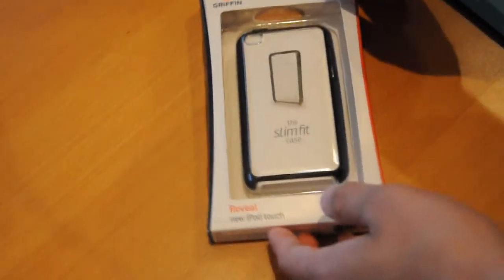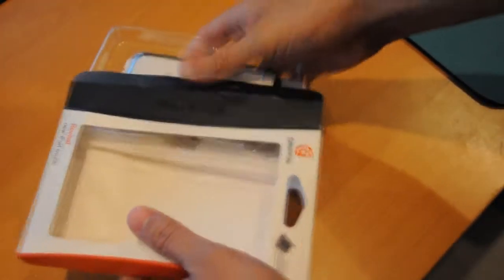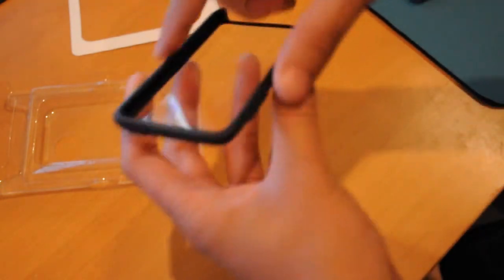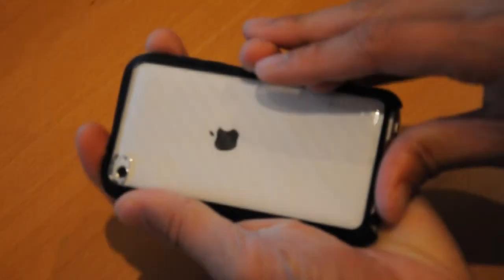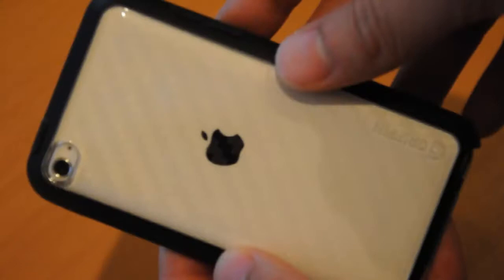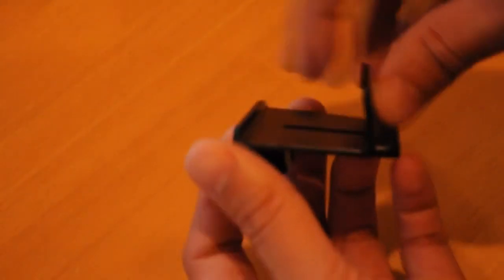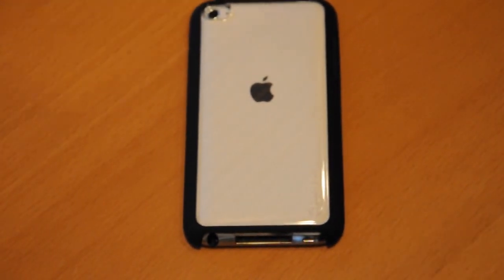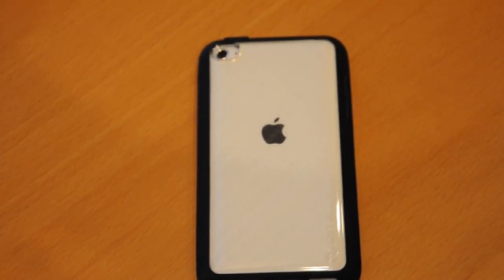Griffin Reveal Slim Fit Case Review for iPod touch 4g